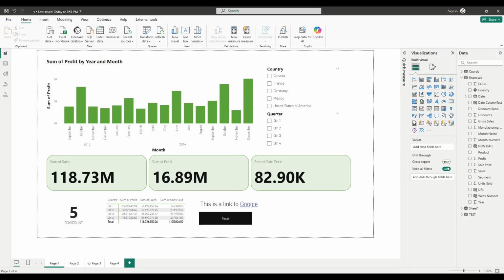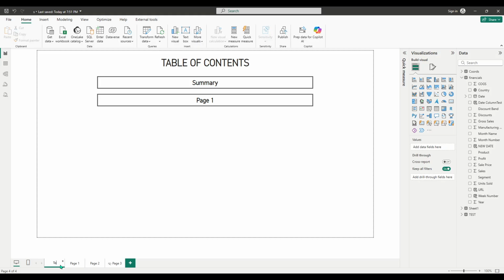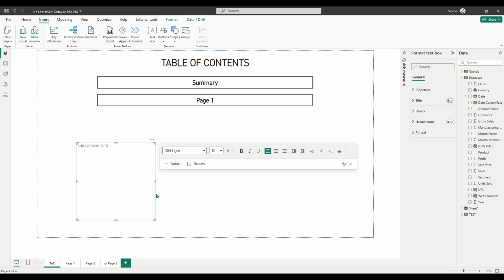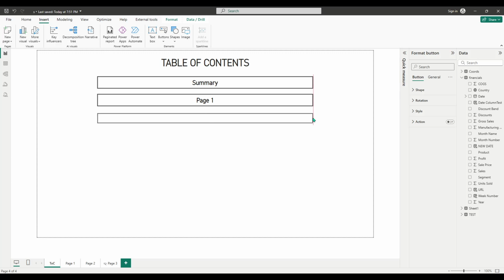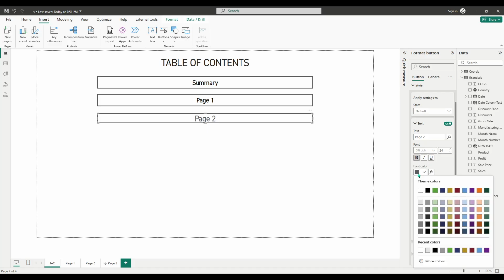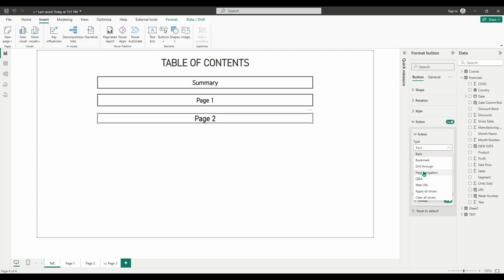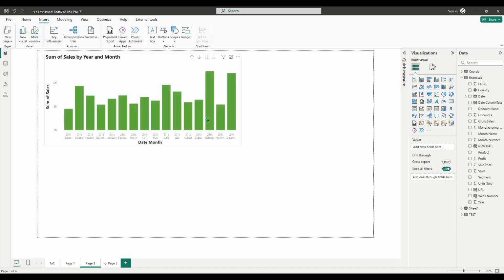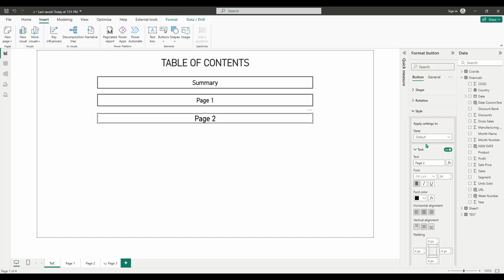How to Create a Table of Contents in Power BI Reports (2025 Step-by-Step Beginner Tutorial)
Learn how to create a Table of Contents in your Power BI reports! In this 2025 step-by-step tutorial, I’ll show you how to build a clean navigation menu using buttons, bookmarks, icons, and page links—making your reports easier to explore and more user-friendly. Perfect for beginners who want polished, professional Power BI dashboards.

how to create table of contents in power bi, power bi toc tutorial, navigation menu power bi 2025, power bi bookmarks table of contents, page navigation buttons power bi, power bi beginner dashboard tips, create menu page power bi reports, power bi report navigation tutorial, professional dashboard navigation, step by step table of contents power bi, power bi clean ui design